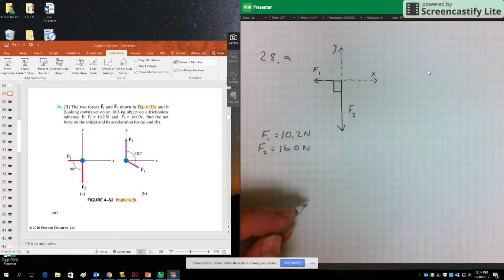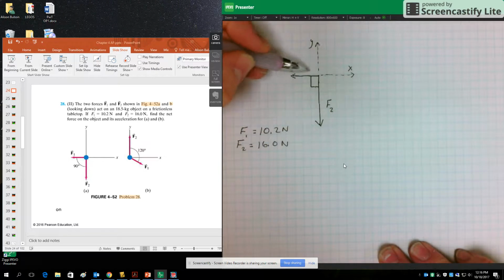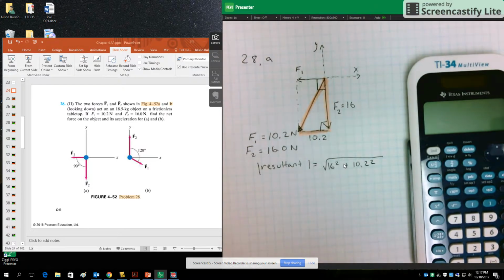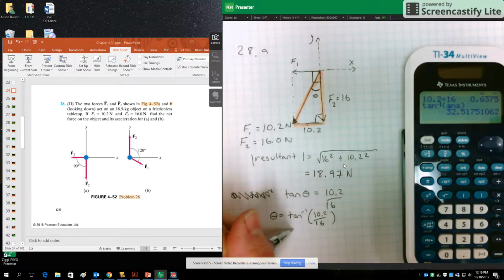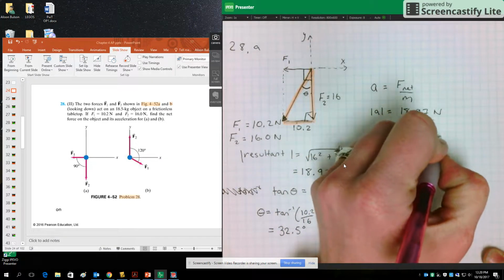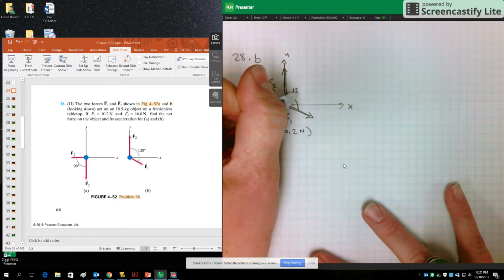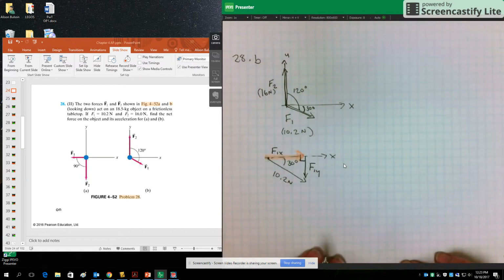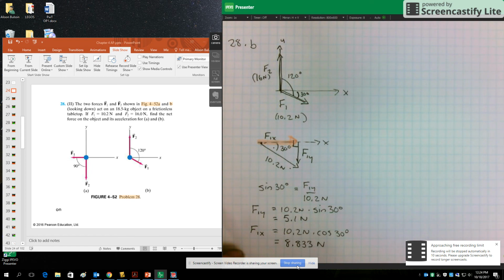Newton's laws 1 d